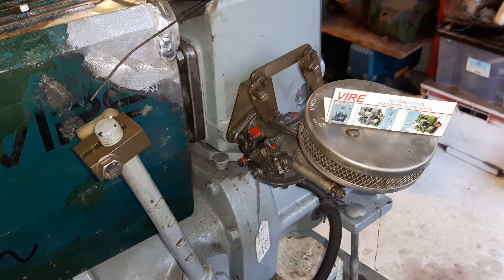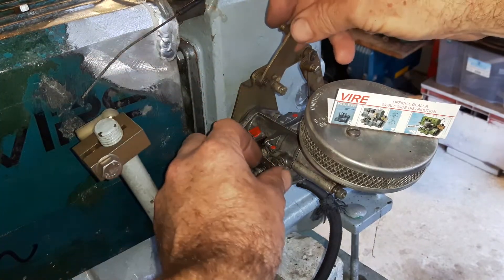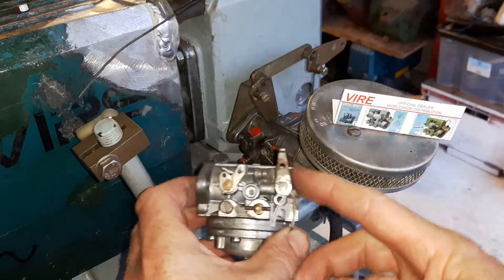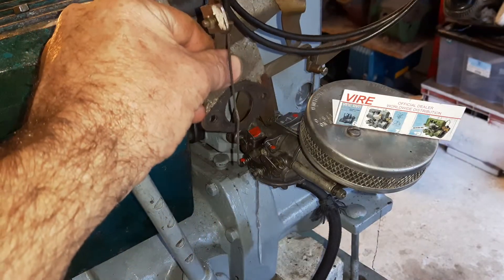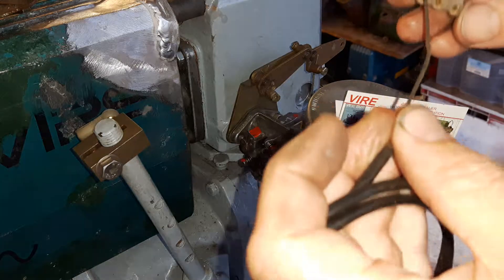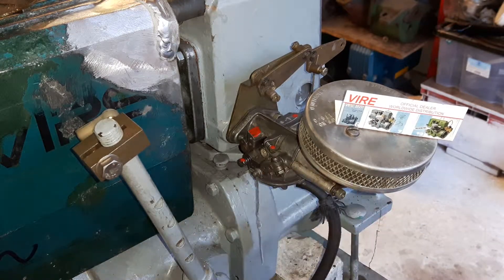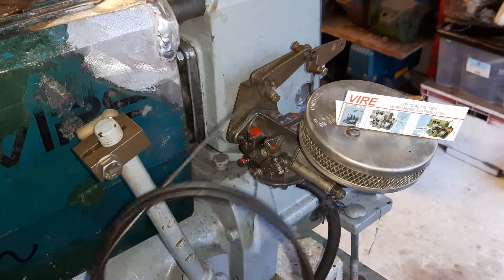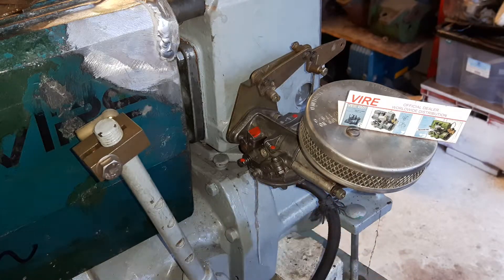Choke operation on Vire 6 vire 7 tillotson carburettor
Here nick from vireengines.com explains the different levers and brackets used to operate starting choke flap on tillitson carburettor vire 7 or vire 6